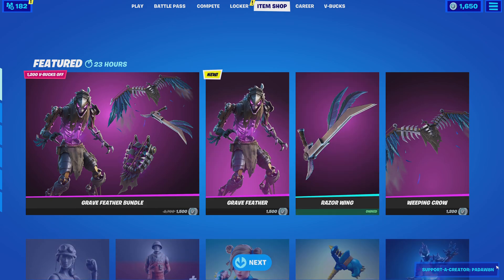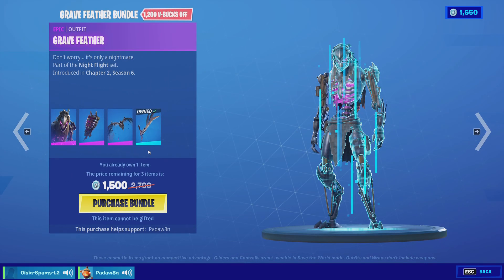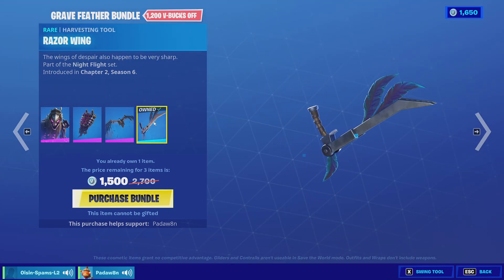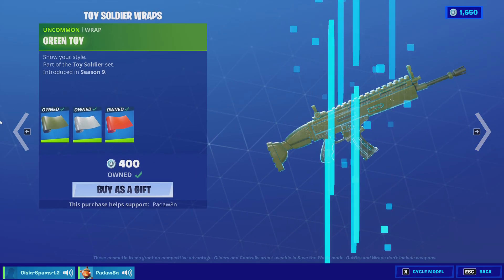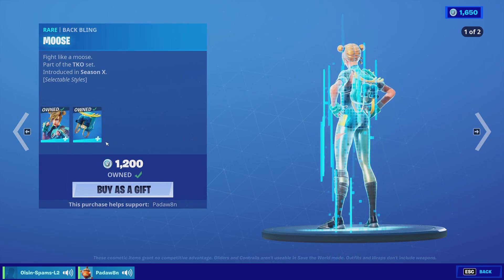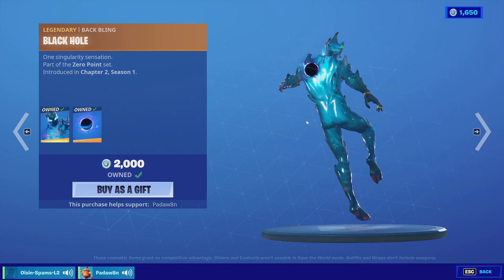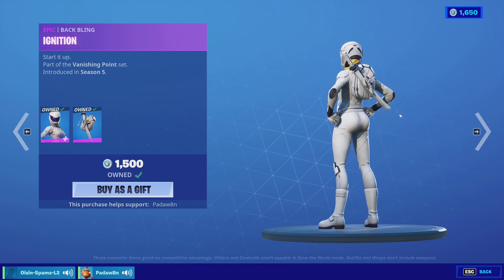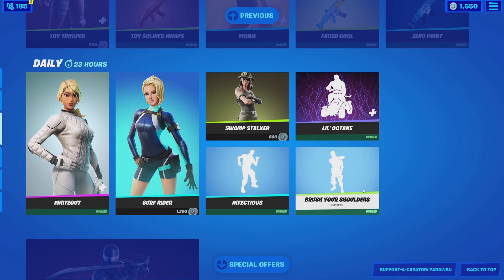FORTNITE GRAVE FEATHER BUNDLE IS HERE! | March 27th Item Shop Review